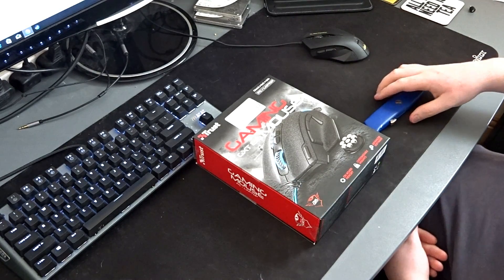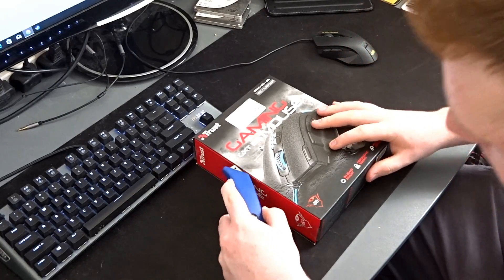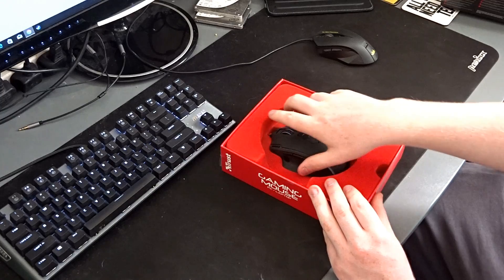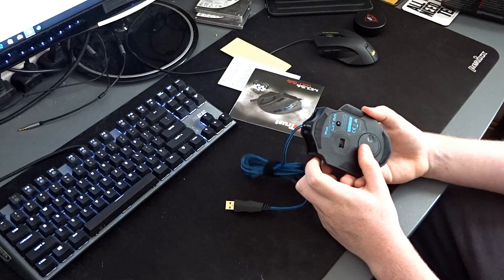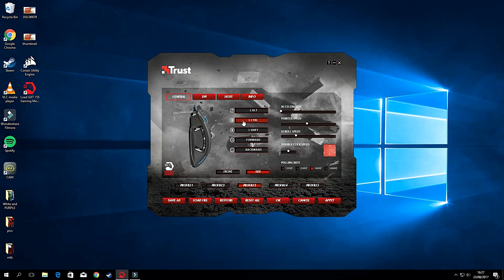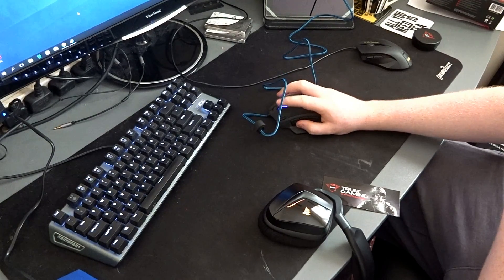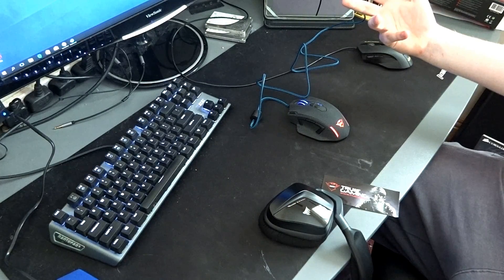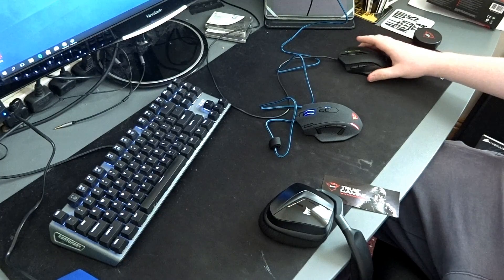Trust GXT 155 Gaming Mouse Review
This gaming mouse is the perfect option if you want to performance and quality of a flagship brand mouse, on a budget.